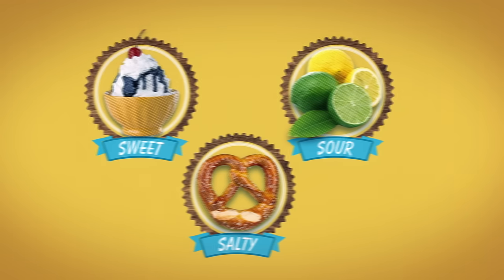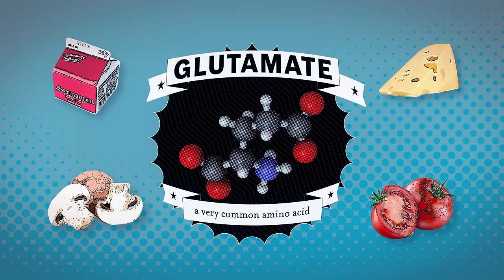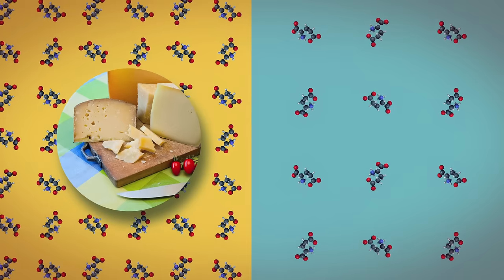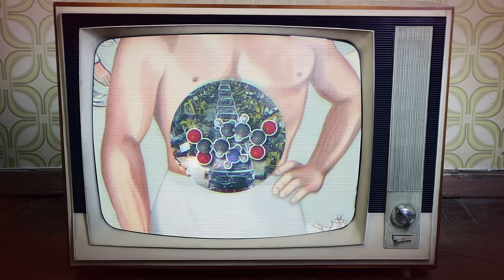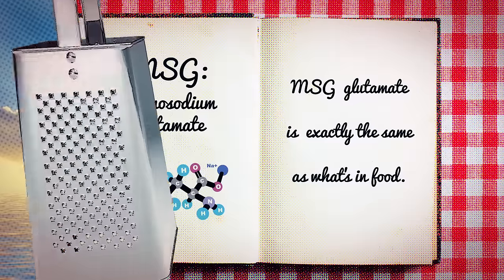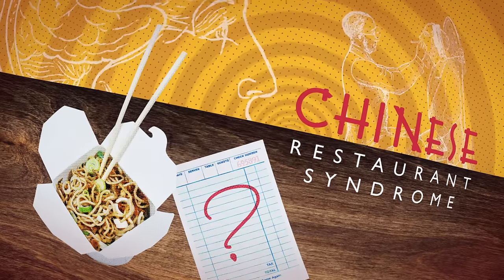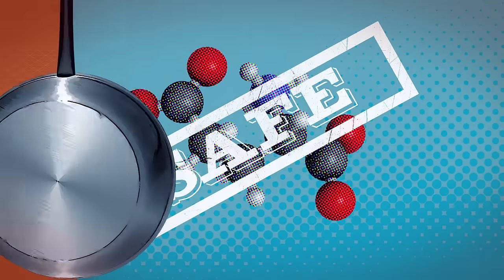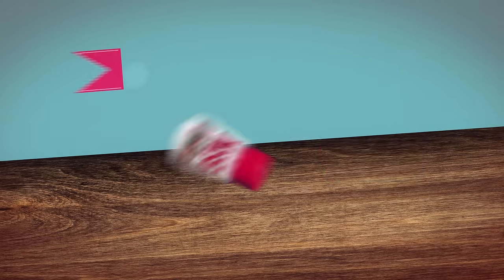What's the Deal with Monosodium Glutamate (MSG)?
What if MSG really is misunderstood? Take a tasteful journey through the history and science of monosodium glutamate and learn why MSG is not only safe, but the purest form of umami.

Wait. Back up. What's umami?

Umami is considered the fifth basic taste; along with sweet, salty, sour and bitter. Chefs often describe umami as a savory quality or flavor. Quite frankly, it's delicious! Glutamate is precisely what provides the umami taste in foods. Glutamate is an amino acid found in many foods, such as parmesan cheese, milk, mushrooms and tomatoes. Glutamate is made by a fermentation process, much the same way that yogurt, vinegar and beer are made. And MSG is simply glutamate plus a simple sodium salt. The body treats the glutamate in MSG exactly the same way it treats glutamate that's naturally present in food. When foods with MSG are consumed, the body breaks the MSG down into glutamate and a tiny amount of sodium.

MSG is one of the most extensively researched ingredients in the food supply and has repeatedly been proven to be a safe and healthy food ingredient. Its safety has been affirmed by such diverse and respected groups as the National Academy of Sciences, the American Medical Association, and the EU Scientific Committee for Food, among many others. But don't just take our word for it... see for yourself!

For more on the science of MSG, check out this video from the American Chemical Society (ACS), and be sure to join in the conversation there